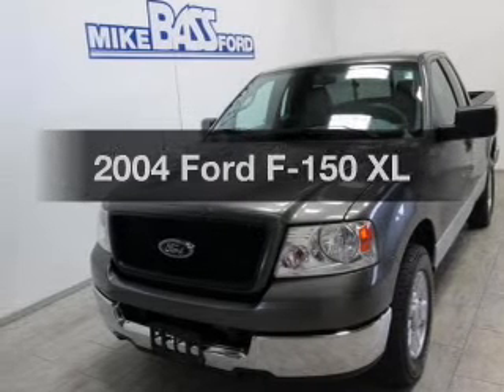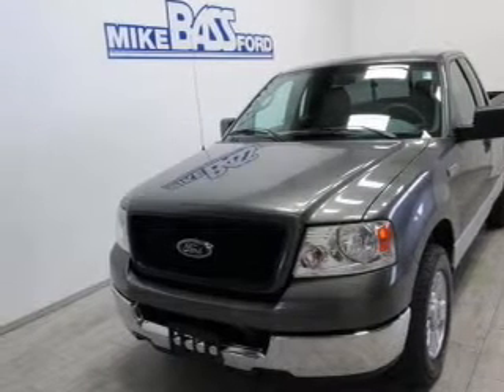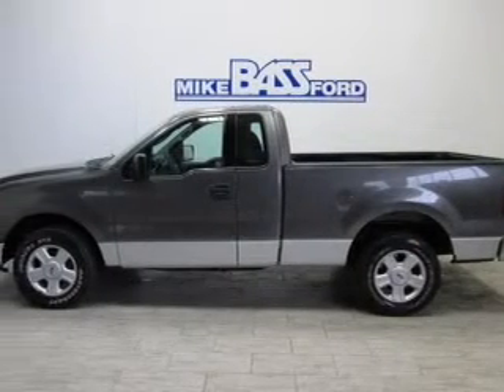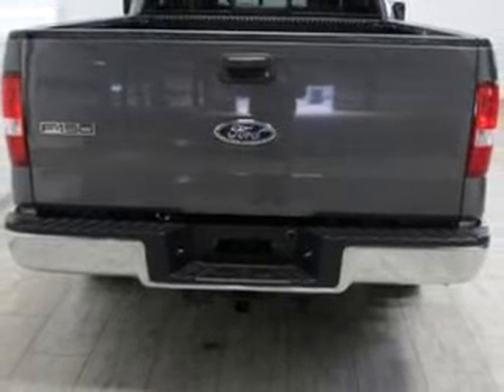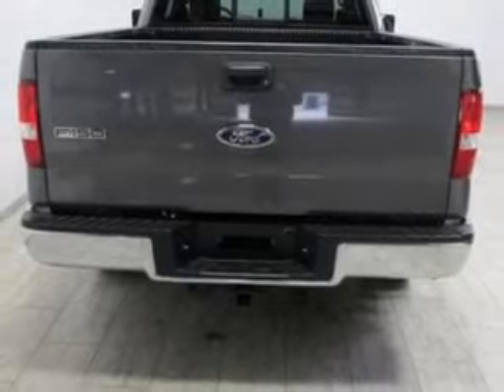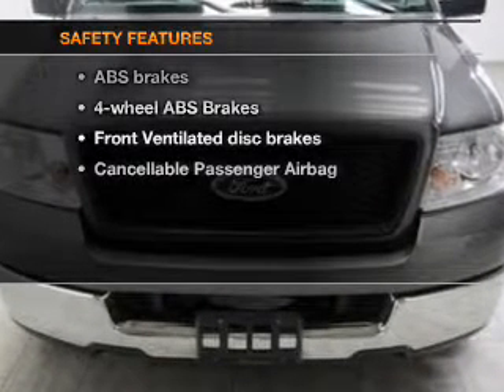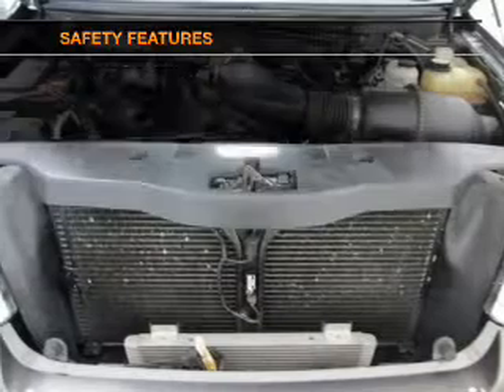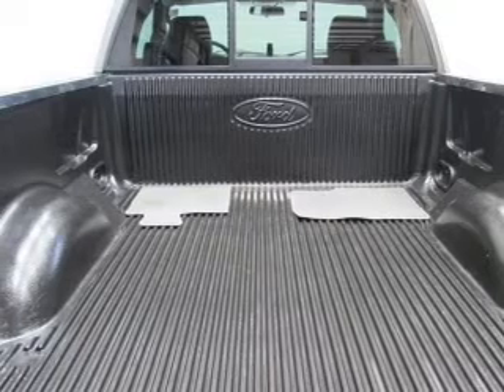2004 Ford F-150 - Sheffield OH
Year: 2004
Make: Ford
Model: F-150
Trim: XL
Engine: 4.6 liter 8 cylinder 16 valve
Transmission: 4-Speed Automatic
Color: Silver Metallic
Mileage: 140585
Address:
5050 Lorain Rd